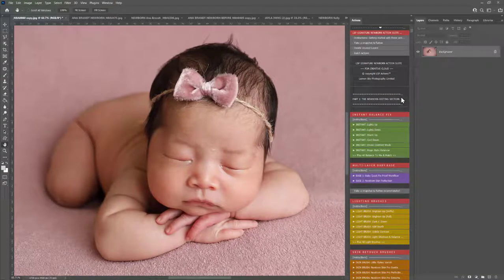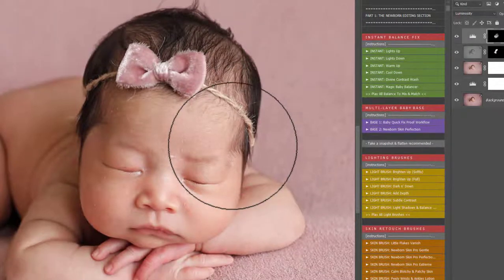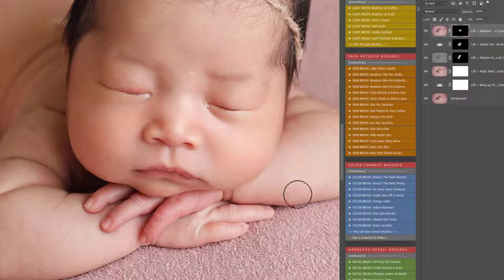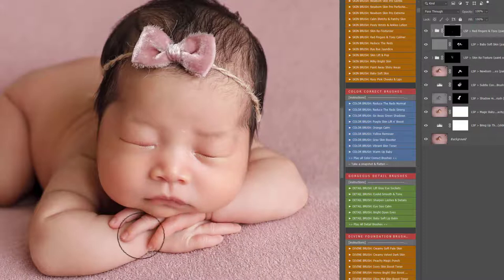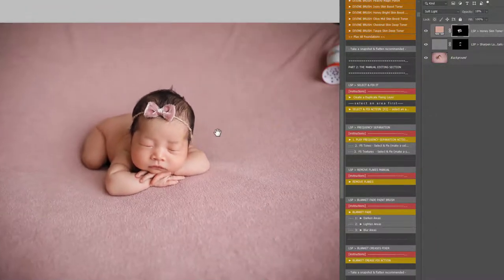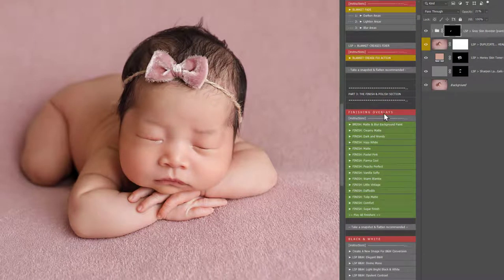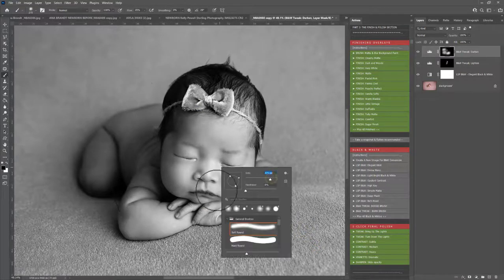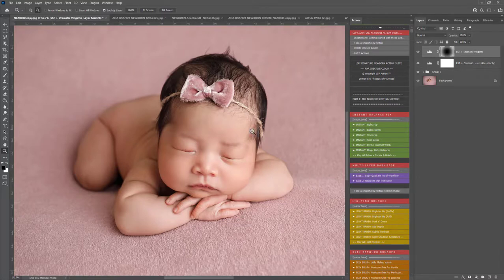Newborn Photoshop complete skin retouching tutorial: Signature Newborn Photoshop Action Suite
A complete start to finish newborn baby skin editing retouching tutorial in Photoshop. This is using the multi-award winning LSP Siganture Newborn Photoshop action suite.

Don't yet own this set? You can download this complete start-to-finish Newborn action editing kit for Photoshop